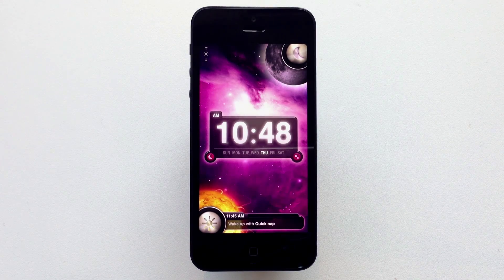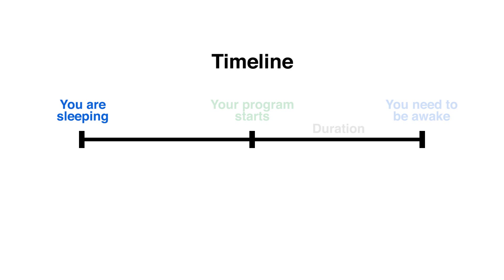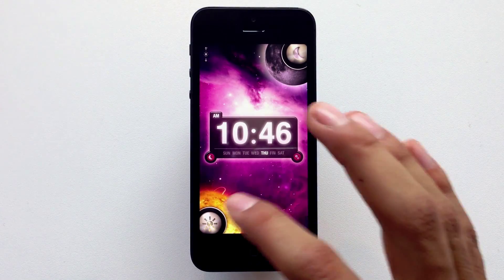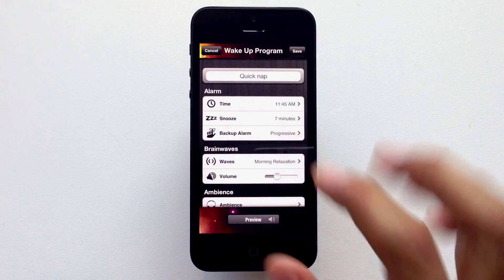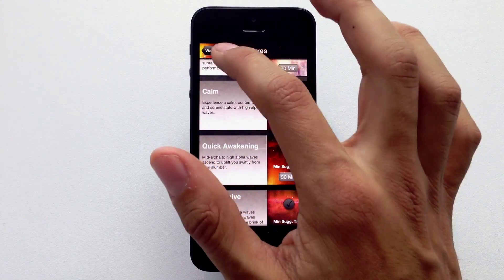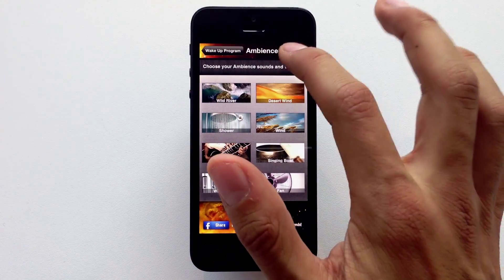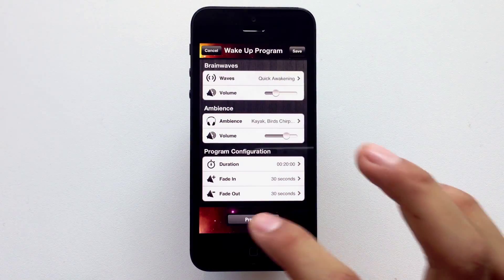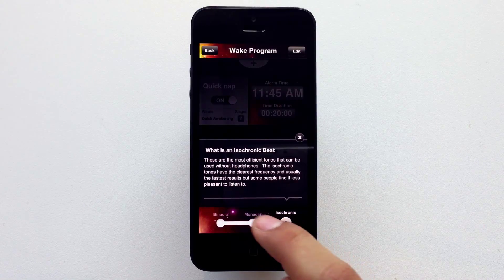Alarm Clock Sleep Sounds - Wake Up Program Tutorial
Tutorial on how to create a wake up program in Alarm Clock Sleep Sounds